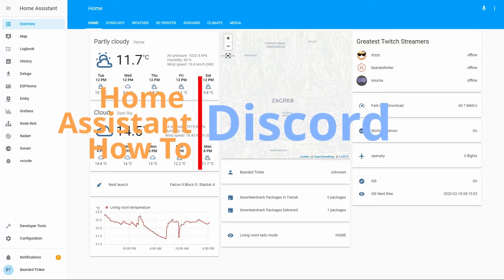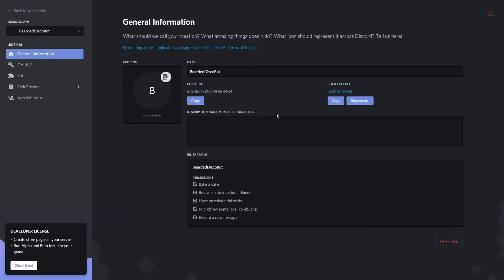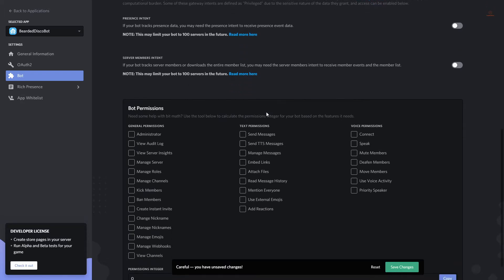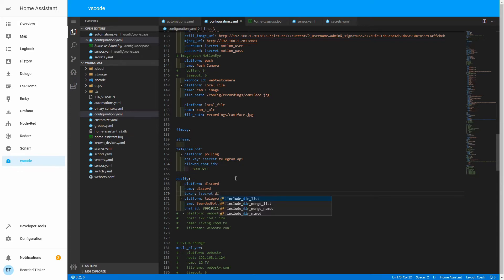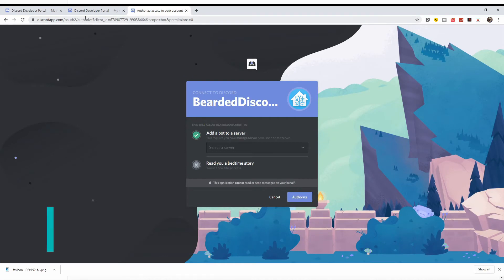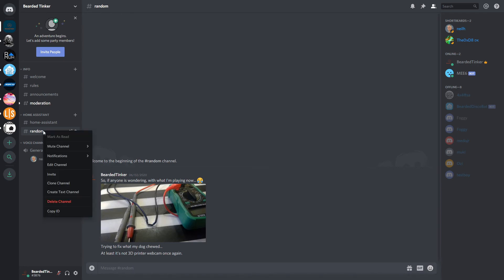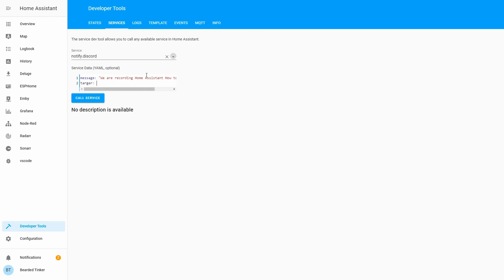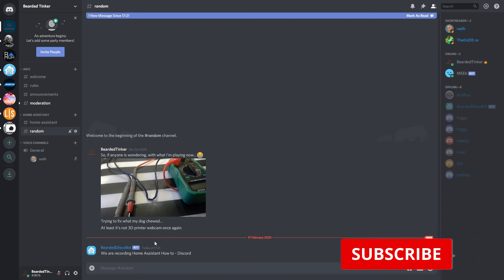Home Assistant How To - Pushes messages to Discord from your home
In this Home Assistant How-to episode , we will created Discord notifications:.

00:00 Intro

In order to use this integration, you need access to Discord server and high enough user rights to add bots to server.

00:51- First step is to create Discord app:

Copy CLIENT ID, as we will need it a bit later.
Token of the app is not important for this integration-

01:49 - Next, create a new bot. Copy TOKEN from Bot page as we need it for integration with Home Assistant.
I recommend to disable PUBLIC access to the bot.

02:36 - We have to add configuration.yaml file and create platform integration:

notify: # you can remove this line if you already have it in configration.yaml file
  - platform: discord
    name: discord
    token: !secret discord_token

Don't forget to add discord_token to secrets.yaml file.

Check your configuration and restart Home Assistant.

04:00 - Next step is to allow our newly created bot to access our Discord server.
In order to do so, you will have to copy CLIENT ID that you saved earlier into following URL:

You should receive "Authorized" message after you finish this step.

05:14 - Last step is to get CHANNEL ID for all Discord channels where you want to post notifications.

05:42 - If you don't see Copy ID when right-clicking on channel name, enable Developer Mode in settings.

06:14 - You can test integration using Services tab in developer tools in Home Assistant.

message: "I'm alive"
target: ["YOUR CHANNEL ID"]

And this is it for yet another Home Assistant integration. You can now of course add some automations.

Have fun!
BeardedTinker